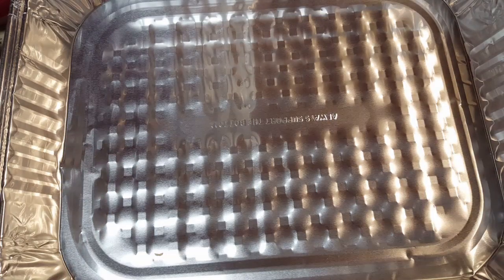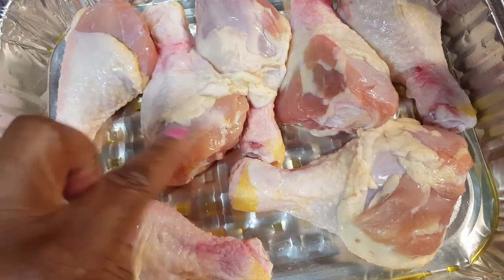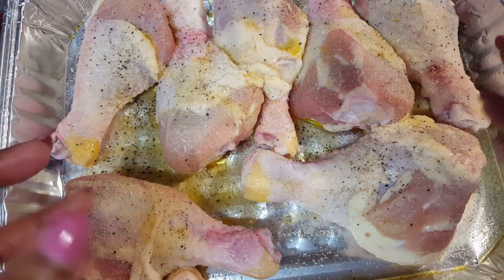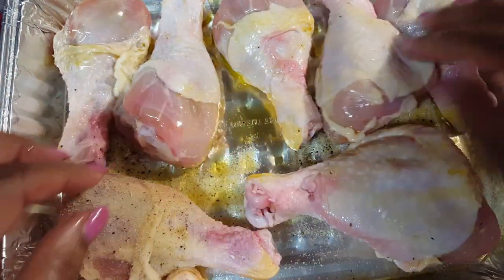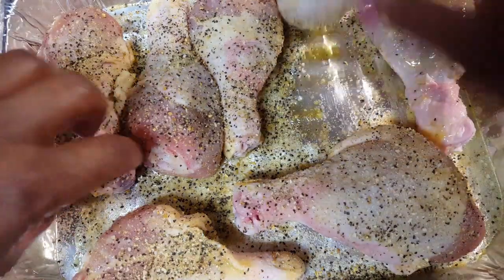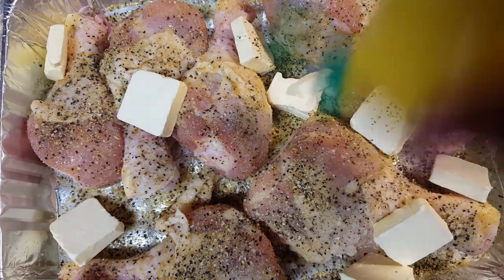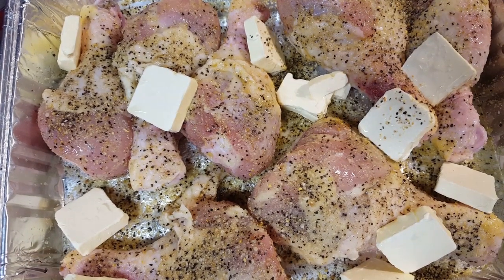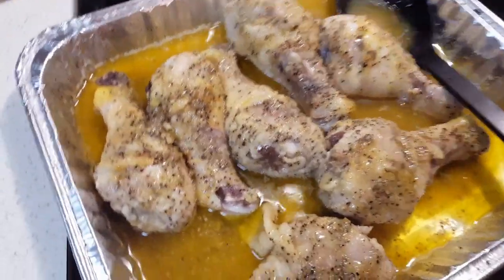Lemon Pepper Chicken Drumsticks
All aboard! This is a simple and quick recipe
6-8 drumsticks
A dash of each: Onion & Garlic Powder. Salt,pepper,accent,season-all
Lawrys lemon pepper seasoning
1 large whole lemon juiced  or substitute with lemon juice(half cup)
Olive oil
1 stick of butter
Season, cover with foil(puncture foil for air vent)-cook for 35-40 mins with foil, the apply more lemon juice and cook without foil for 15_20 more mins.